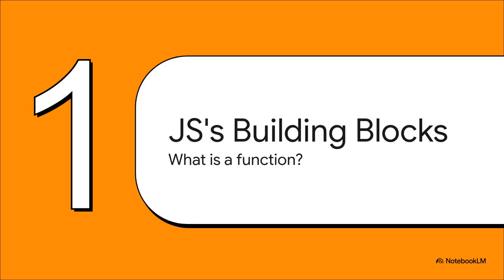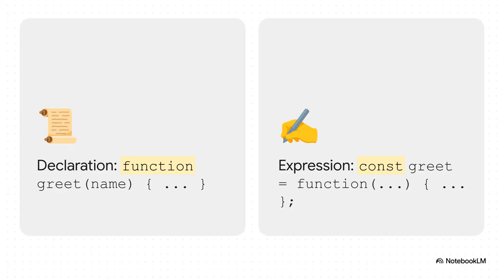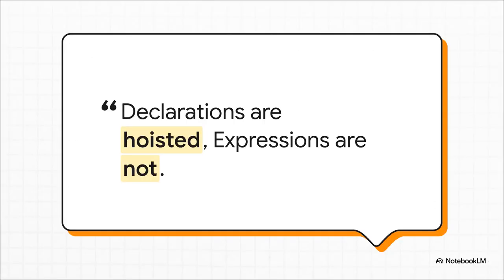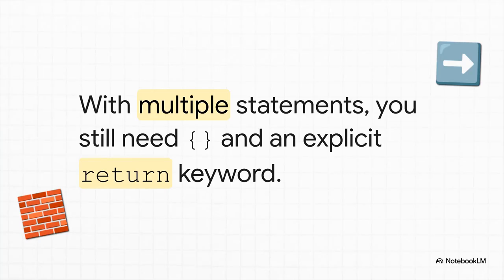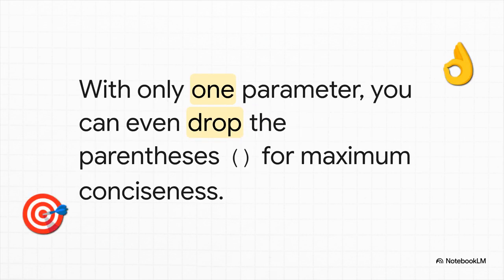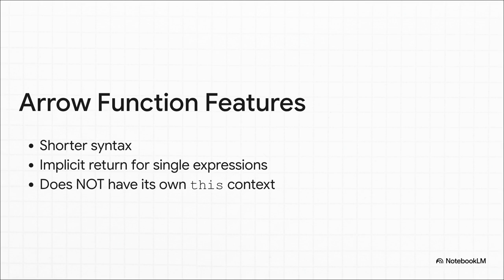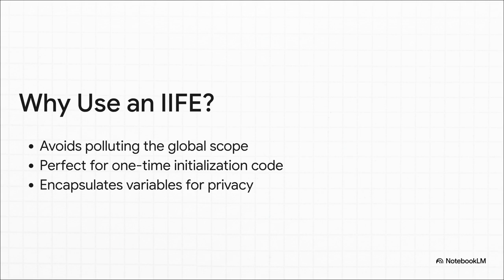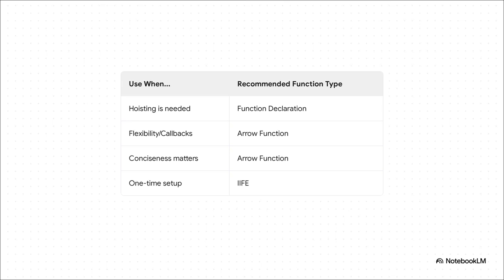JavaScript Function Essentials and Advanced Concepts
🎥 JavaScript Function Essentials and Advanced Concepts | JavaScript for Beginners – Ep 5

Functions are the *heart* of JavaScript programming — reusable blocks of logic that help you build clean, efficient, and modular code. In this episode, we cover both the **basics** and some **advanced patterns** every serious developer should know.

What You’ll Learn:

* Declaring functions with `function` keyword
* Function expressions and anonymous functions
* Parameters, arguments, and return values
* Arrow functions (`=&gt`) and when to use them
* Scope, closures, and the call stack
* Callback functions and asynchronous context
* Immediately Invoked Function Expressions (IIFE)
* Pure vs impure functions
* Best practices for naming and organizing functions

Why This Matters:
Functions are everywhere in JavaScript — from DOM manipulation to API calls and user interactions. Learning how to write and manage functions is key to becoming a confident JavaScript developer.

Practice With:

* Function refactoring exercises
* Real-world examples: calculators, validators, event handlers
* Debugging scope and return issues

Timestamps:
00:00 – Introduction